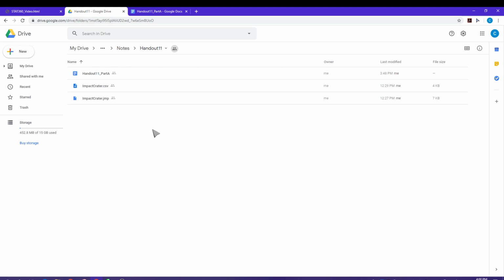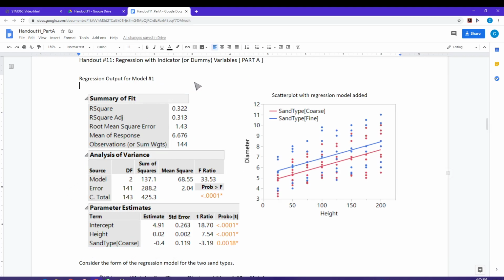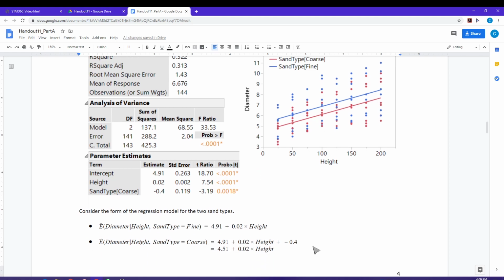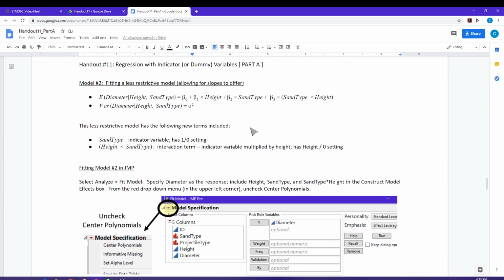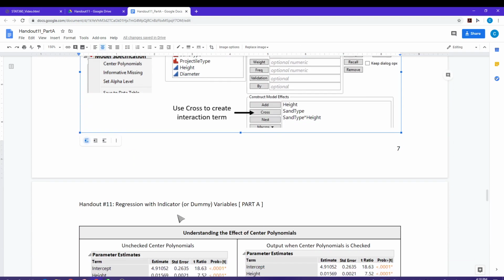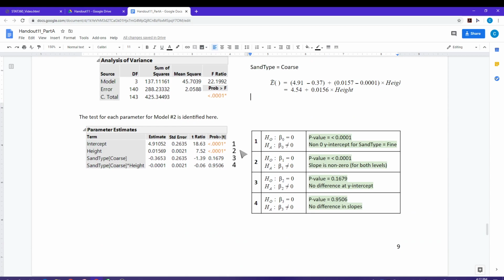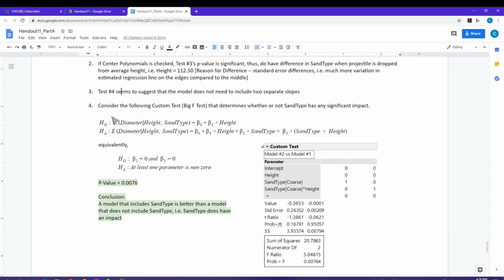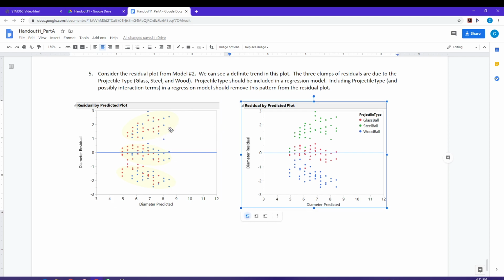STAT 360 Handout 11 Part A -- Indicator Variables in a Regression Model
This video is for STAT 360 Handout 11 Part A pages 1-11.  This handout covers the inclusion of an indicator (or dummy) variable in the regression model.